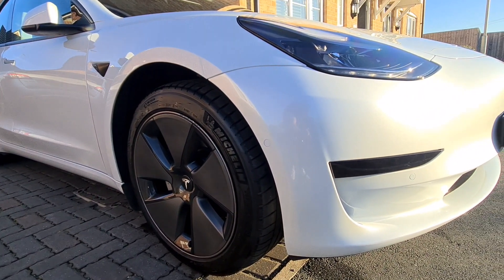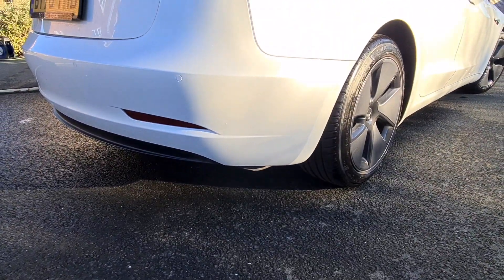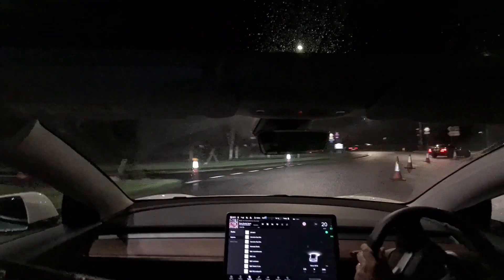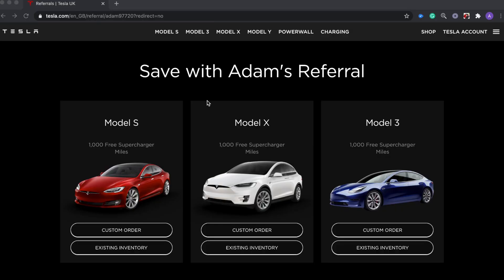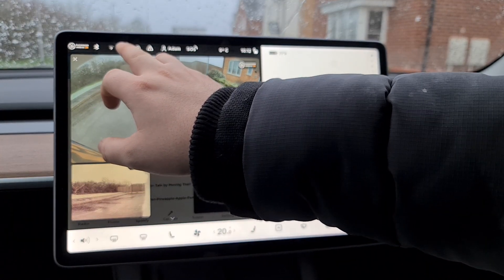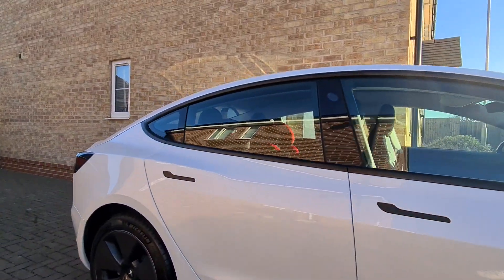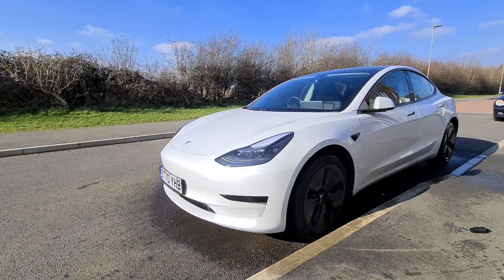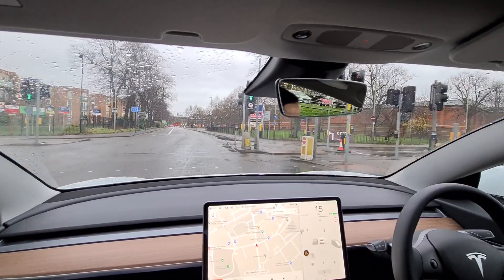3 Month Ownership Review of The 2021 Tesla Model 3 Refresh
After 3 months of ownership, it's time for an honest analysis of my model 3.  Time to vlog the good and bad, and what I needed tesla service for. It's not a review that covers everything but primarily covering what I expected and what I didn't expect from my Tesla Model 3 2021.

If you want to join the same energy provider as me and get the cost-effective Octopus Go tariff and split £100, then use this

If you've been convinced to buy a Tesla, please consider using my referral link where we'll each earn 1,000 miles of free Supercharging with the purchase of a new Tesla car. You must use this Tesla link to purchase your car

TIMESTAMPS

00:00​ Intro
00:43 Video purpose
01:21​ Expectations - positive
03:40 Delivery day issue and Tesla Service
05:13 Underestimated issues
06:48​ Unexpected positives
09:00​ Conclusion - Would I do it all again